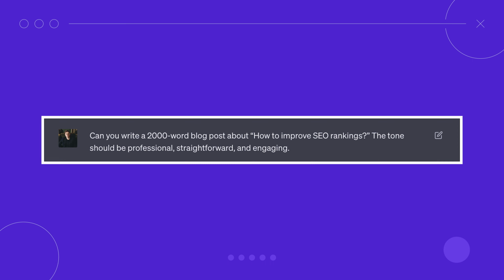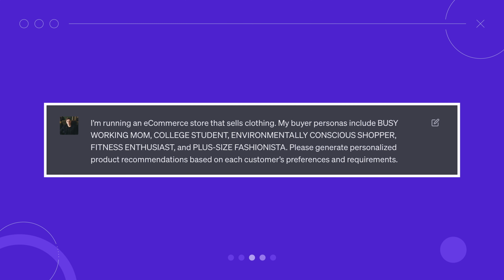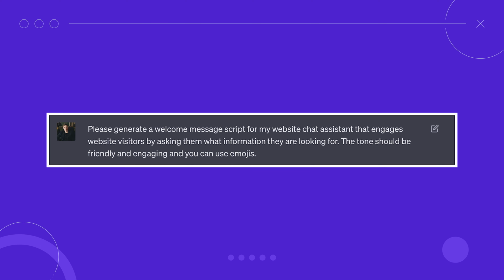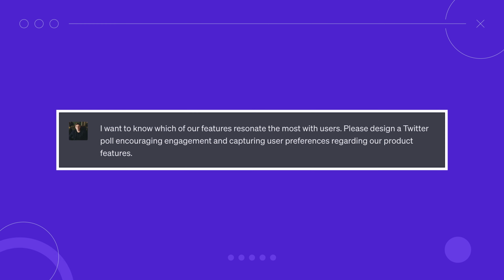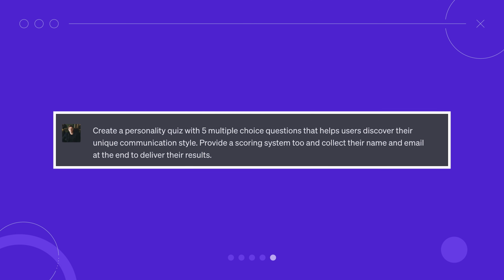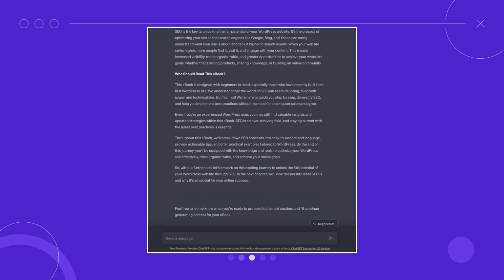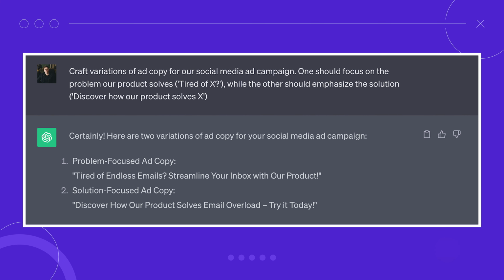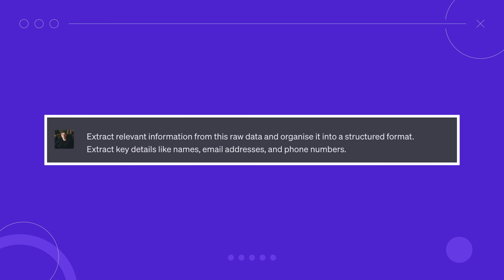12 Proven Strategies to BOOST Leads With ChatGPT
In this video tutorial, you’ll find 12 proven ways to generate leads using ChatGPT.
Create an SEO-friendly website and attract organic traffic with Hostinger today
Generating, nurturing, and converting leads involve a lot of work. To accelerate the whole process, harnessing the power of AI has become increasingly crucial.
In this video, you will learn 12 proven methods to use ChatGPT to generate leads and turn them into loyal customers.
📌 Handy Links
20 Best B2B Lead Generation Strategies to Maximize Your Company’s ROI in 2024 – Hostinger Tutorials
Hostinger Pro Panel: What It Is and How to Use It to Manage Your Clients' Websites Easily
⭐ Follow Us ⭐
🕒  Timestamps
00:00 - Introduction
00:48 - 12 Best Ways to Use ChatGPT for Lead Generation
01:29 - Conduct Market Research
02:13 - Competitor Analysis
02:50 - Write Personalized Email Campaigns
03:53 - Create a Portfolio Website
05:47 - Generate Targeted SEO Keywords for Lead Generation
06:53 - Publish SEO-Friendly Content
08:00 - Provide Product Recommendations to Potential Customers
08:40 - Website Chat Assistant
09:35 - Social Media Engagement
10:50 - Create Lead Magnets
12:15 - Conduct A/B Testing
13:28 - Database Cleaning and Management
14:17 - Outro
📌 How to Use ChatGPT to Generate Leads?
When it comes to lead generation, here are some areas ChatGPT can help:
🟣 Market research and competitor analysis
🟣 Personalized email marketing campaigns
🟣 Keyword research and SEO-friendly website creation
🟣 Improving user experience with product recommendations and chatbots
🟣 Social media marketing and management
🟣 A/B testing and database management
▶ If you have other questions, don’t hesitate to join our Facebook group for more help: